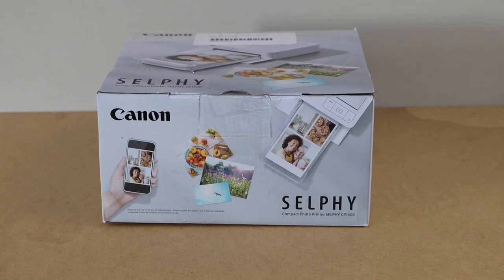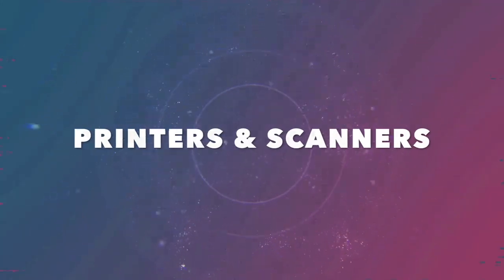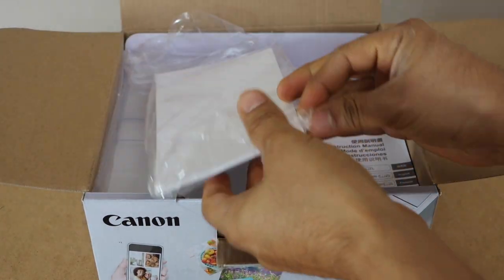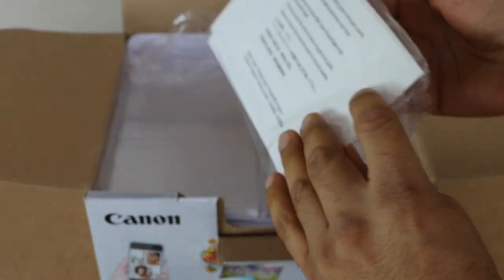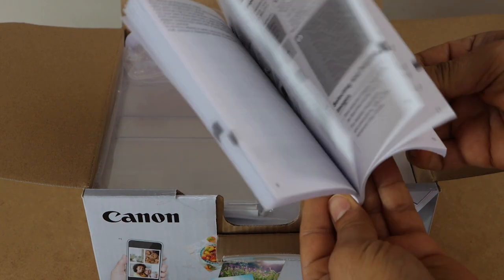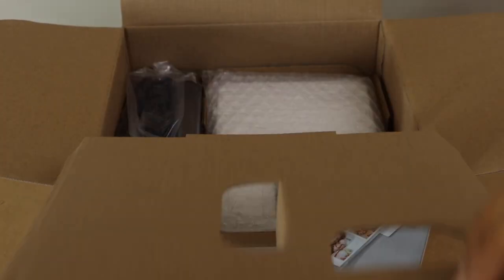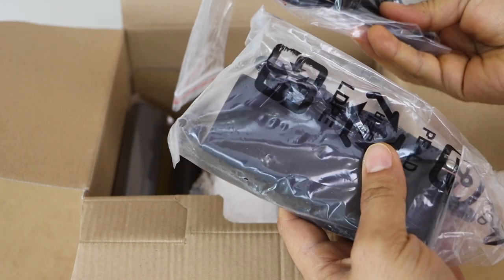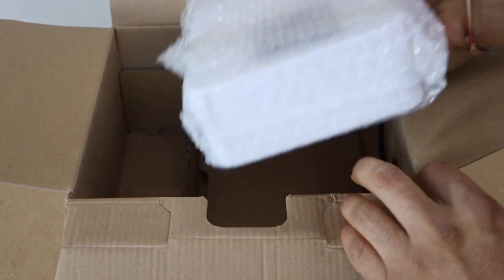Canon SELPHY CP1500 Compact Photo Printer - What is in side the Box ?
This video shows the unboxing and what comes with the box of Canon SELPHY CP-1500 Photo Wireless Printer.